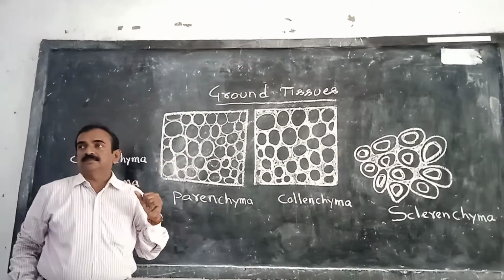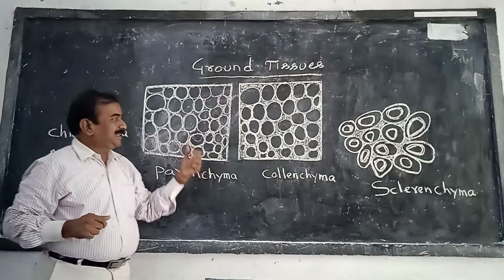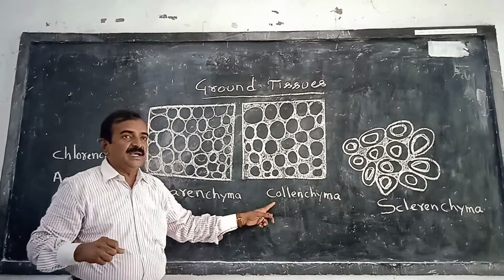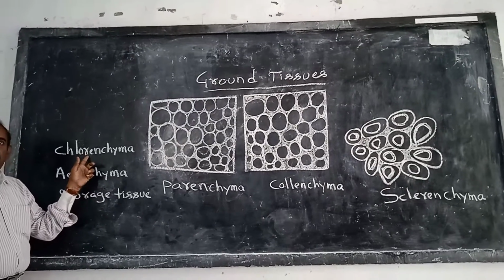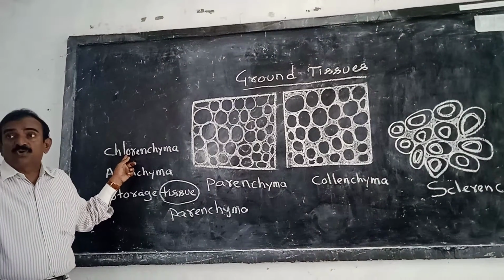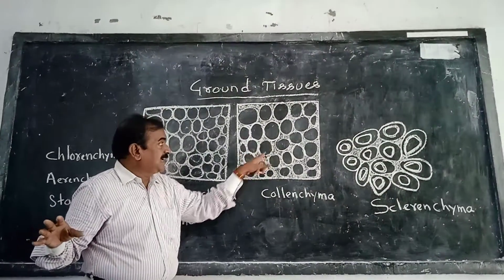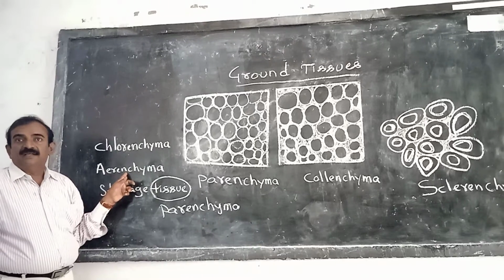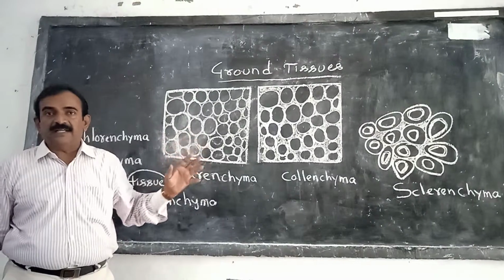Description about Ground Tissues of Plants by BANALA JAYA RAJ SIR.